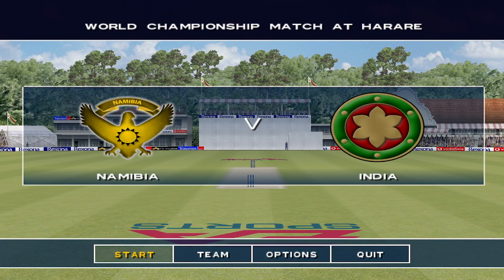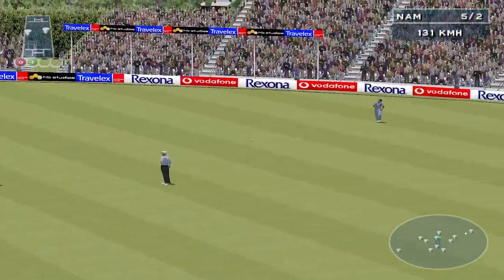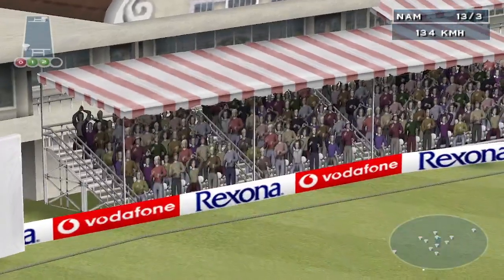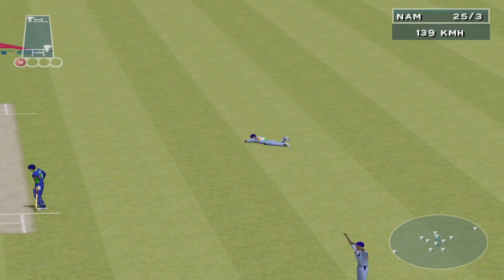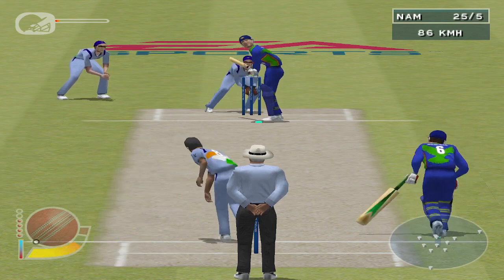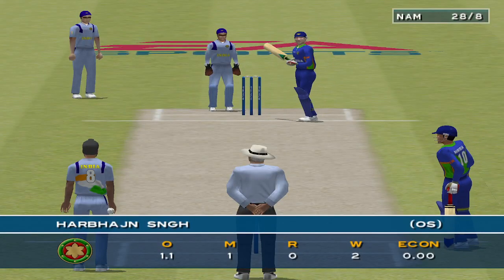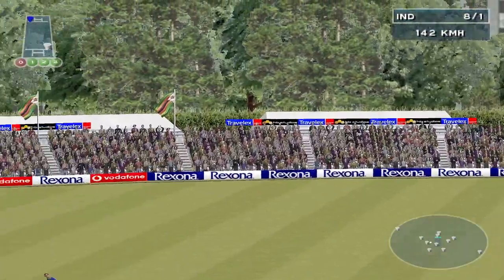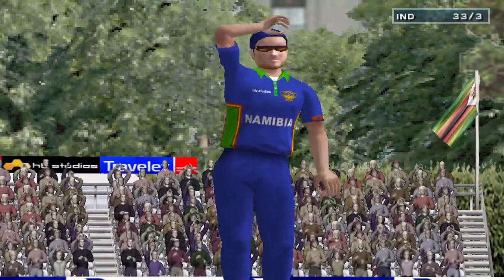Epic Clash: India vs Namibia World Championship EA Sports 2004!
Witness an epic clash between India and Namibia in the World Championship of EA Sports 2004! Who will come out on top in this intense gaming showdown? Watch to find out!
Get ready for an epic clash between India and Namibia in the World Championship EA Sports 2004! Watch this intense showdown between two powerhouse teams.